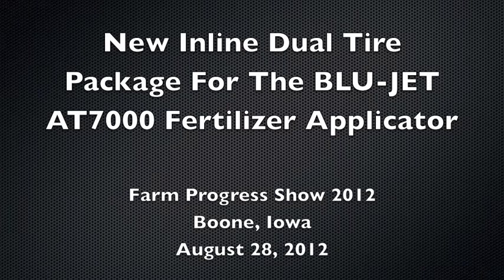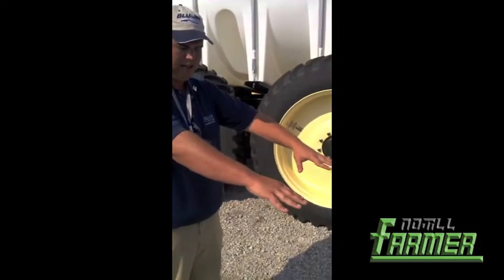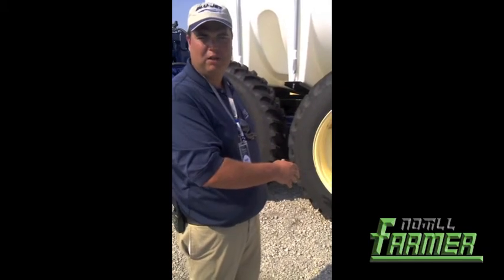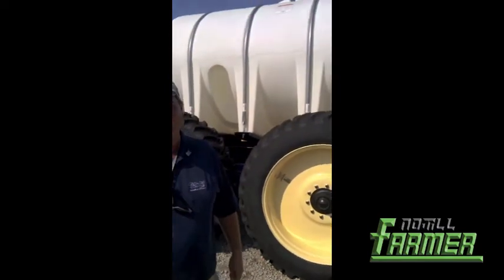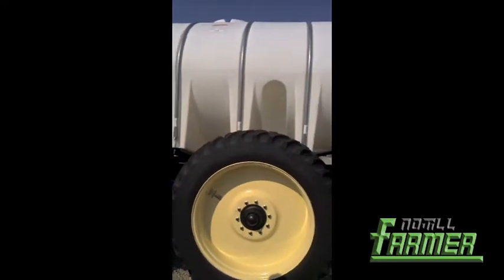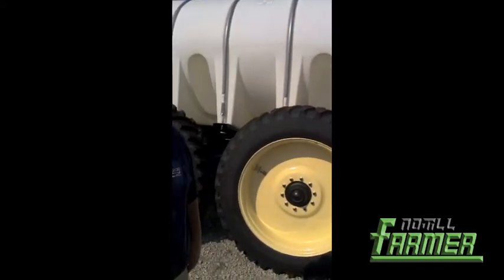New Inline Dual Tire Package For The BLU-JET AT7000 Fertilizer Applicator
At the 2012 Farm Progress Show, we checked in with Nick Jensen at BLU-JET to see if they were showing anything new. In this video, Jensen introduces the new inline dual tire package available on the AT7000.